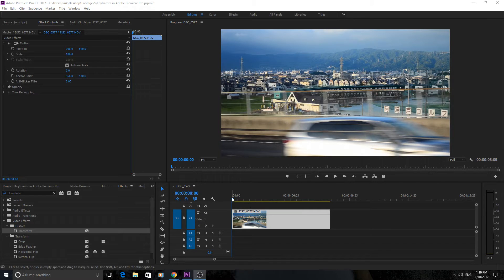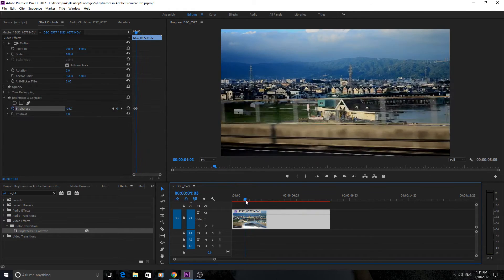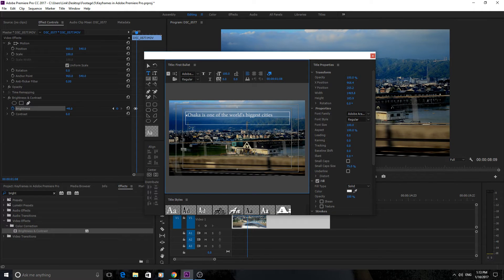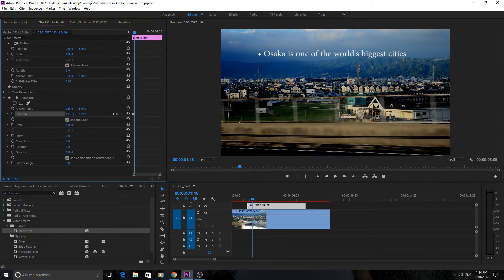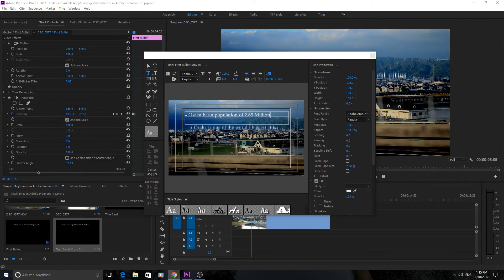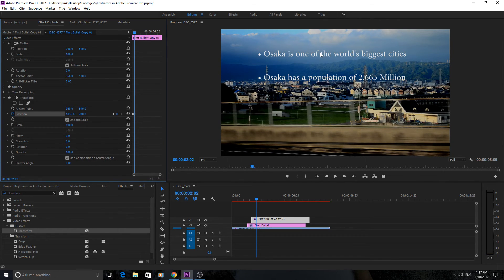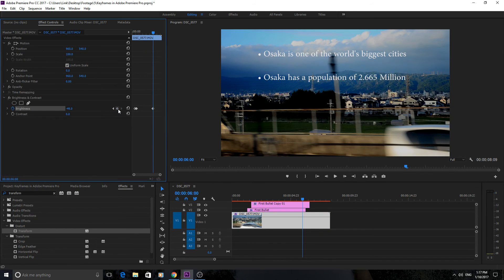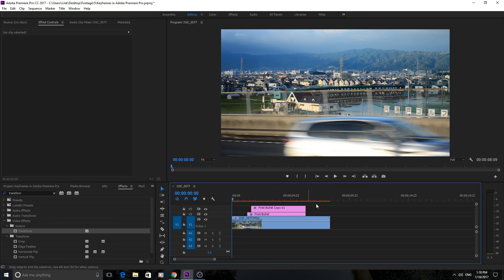How to Animate Bullet Points with Keyframes in Adobe Premiere Pro CC (2017)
In this tutorial we talk about keyframes and animation. Using a couple of tricks we animate bullet points in Adobe Premiere without using anything but what Adobe Premiere provides us.